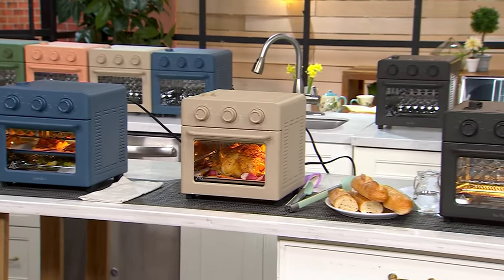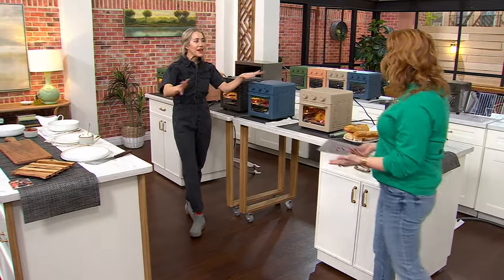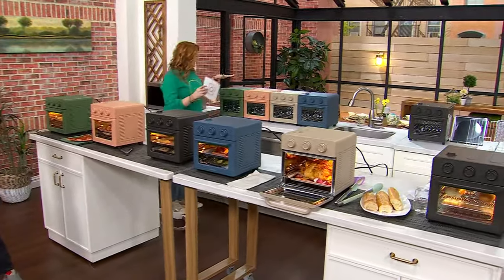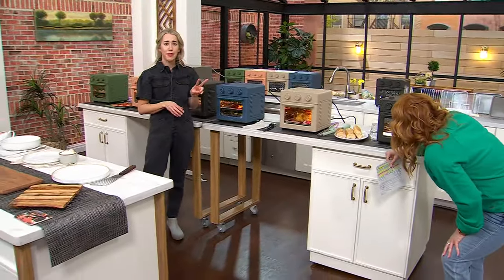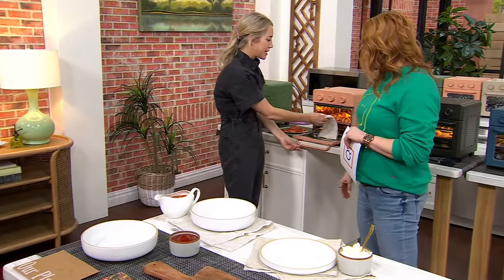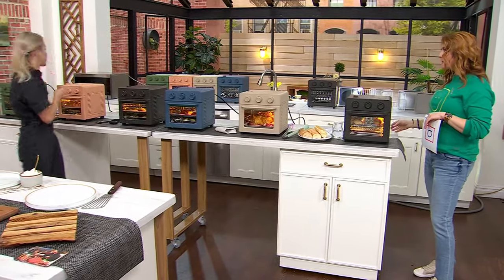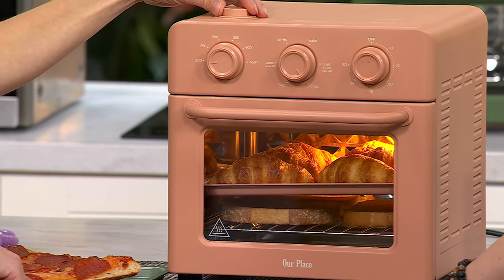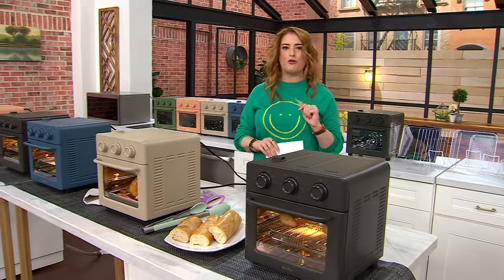Our Place Wonder Oven 6-in-1 Air Fryer Toaster Oven on QVC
Our Place Wonder Oven 6-in-1 Air Fryer Toaster Oven

Spacious enough to roast a 4.5-lb chicken or 9" pizza, this 6-in-1 air fryer toaster oven boasts a countertop-friendly size that works well in smaller spaces. Plus, the versatile oven cooks foods up to 30% faster compared to traditional ovens, so you can satisfy your crunchy cravings quickly with some crispy French fries or whip up other favorite comfort foods in a flash. From Our Place.